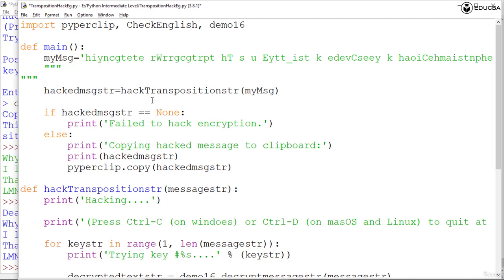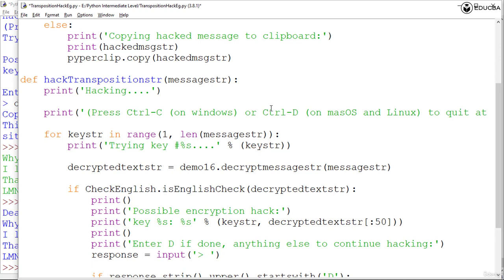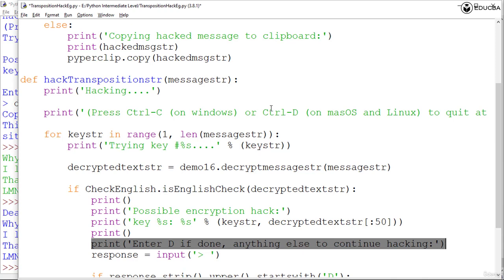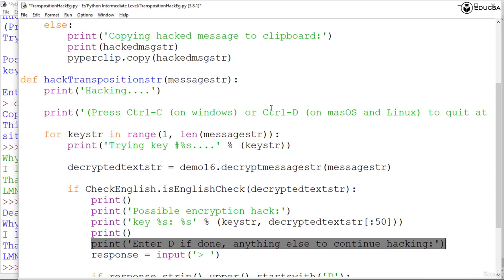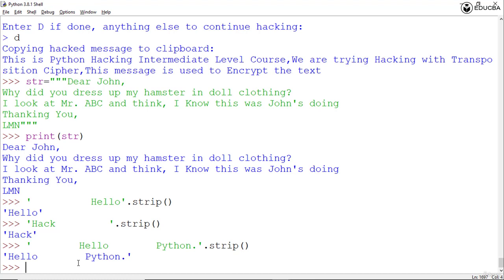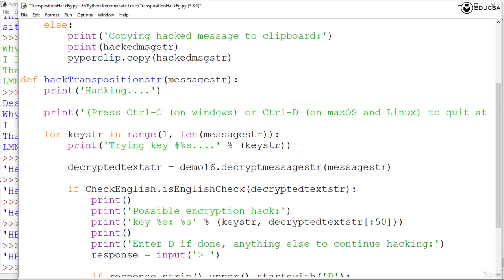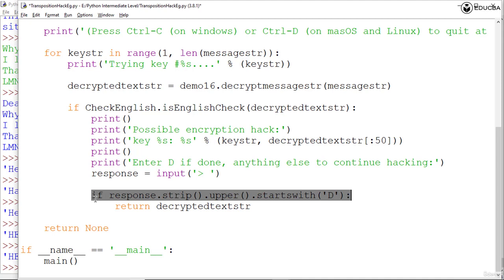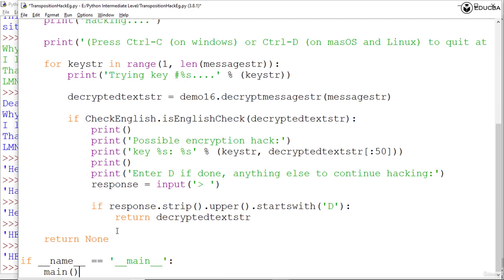youtube video #-BgolMaMNRw